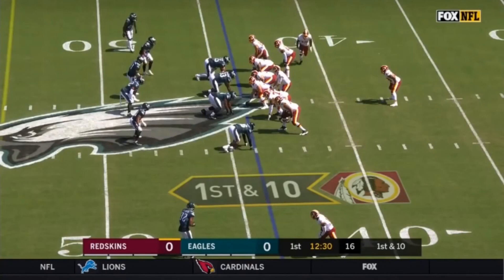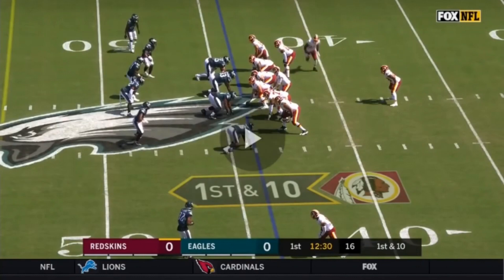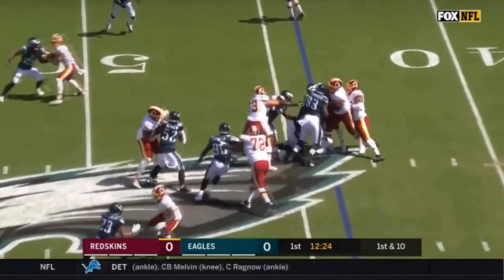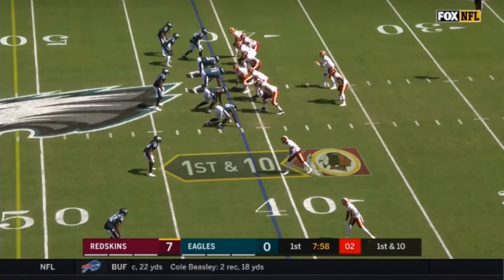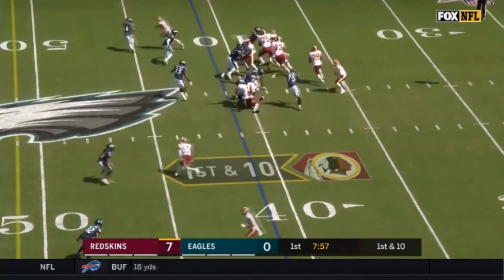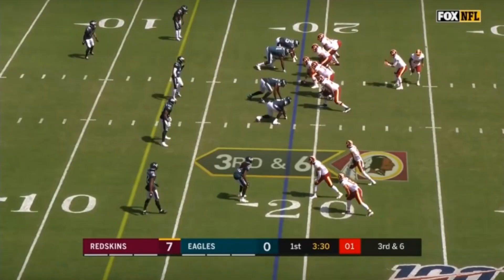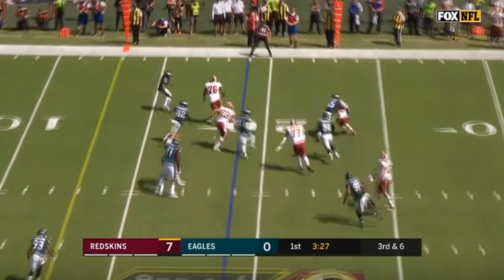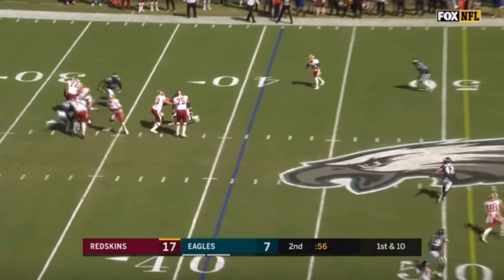Brandon Graham vs Washington 2019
Breakdown of Brandon Graham vs Washington 2019

Find me and more breakdowns on Twitter @Thomasrp93